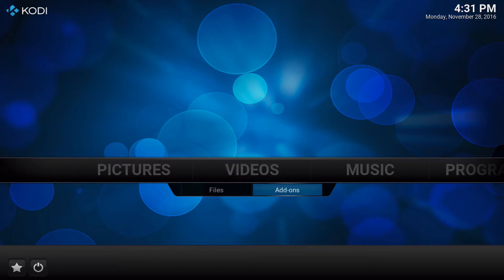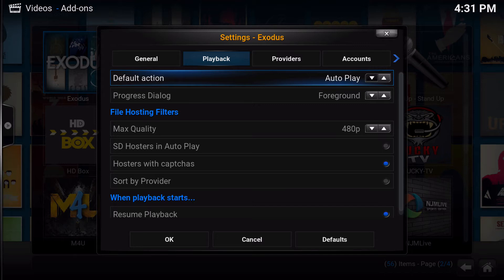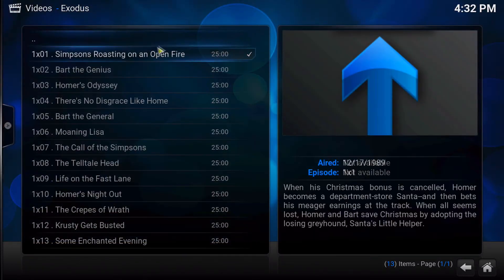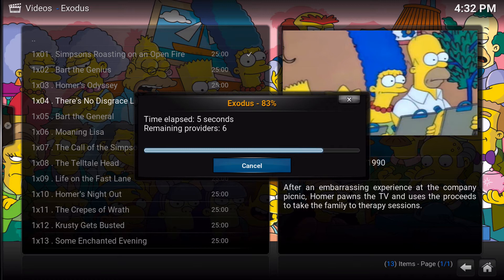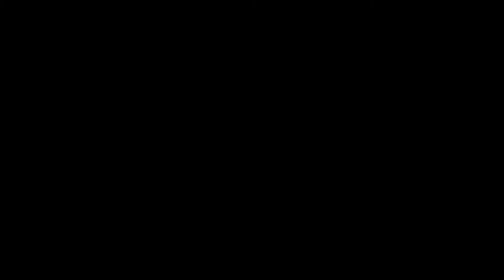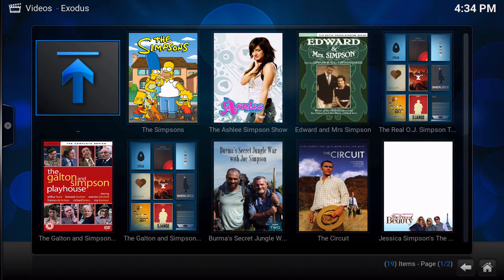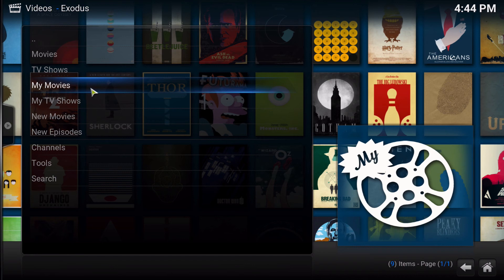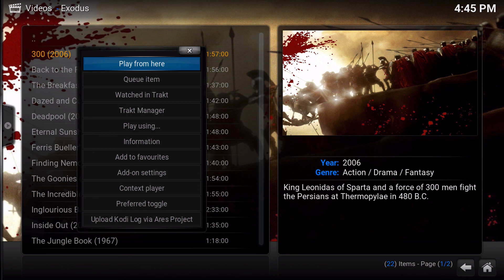MAKE KODI PLAY NEXT EPISODE LIKE NETFLIX: WATCH MOVIES AND TV IN SUCCESSION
MAKE AN EXODUS FROM NEFLIX:
For a while now, many people have been wondering if there is a way to make Kodi more like Netflix by allowing users to play TV show episodes in succession.  Now I can say YES, you can have Kodi act more like Netflix and I will show you how.
To download Exodus add this repository
Name: Fusion